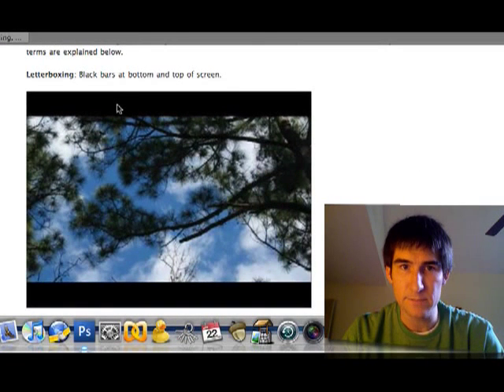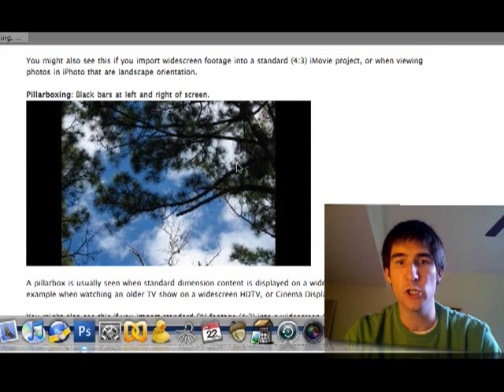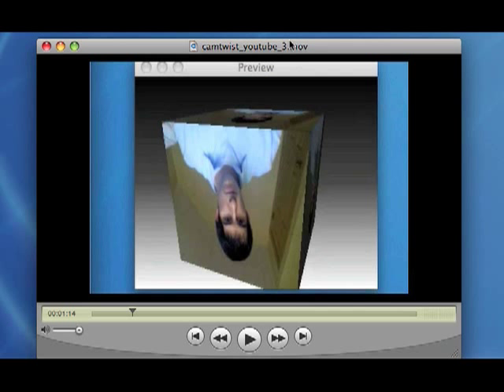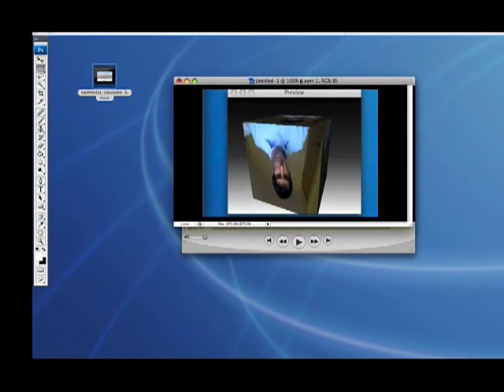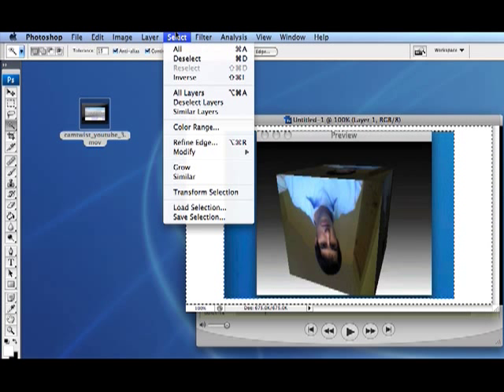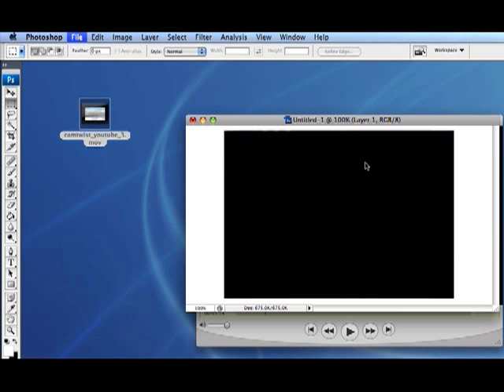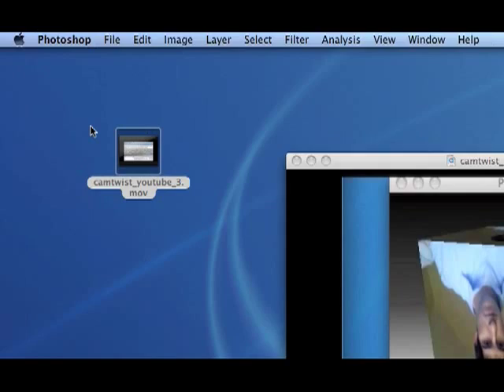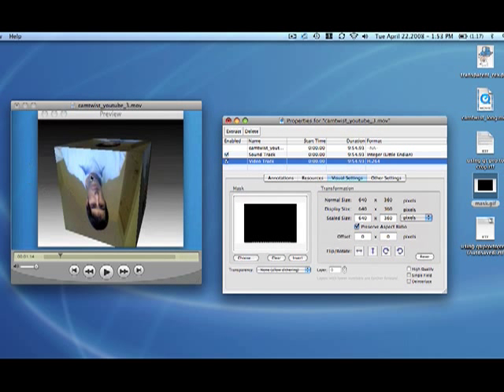How to Use Quicktime to Crop Video with Letterbox/Pillarbox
Trimming the black bars that frequently surrounds video usually takes expensive software.  However, this screencast tutorial shows how to remove it using the inexpensive quicktime pro.